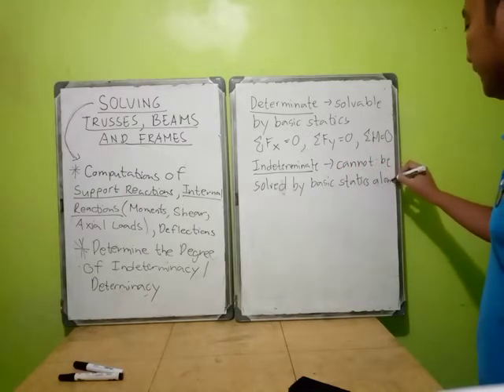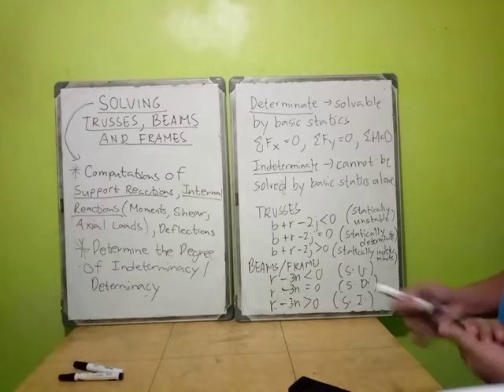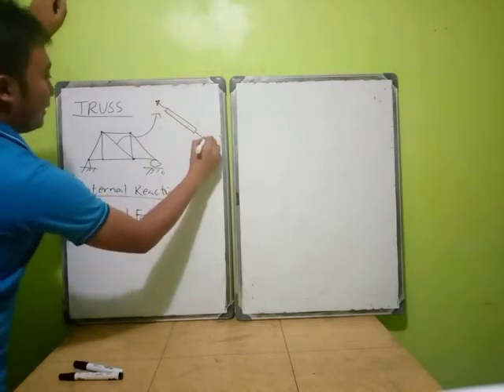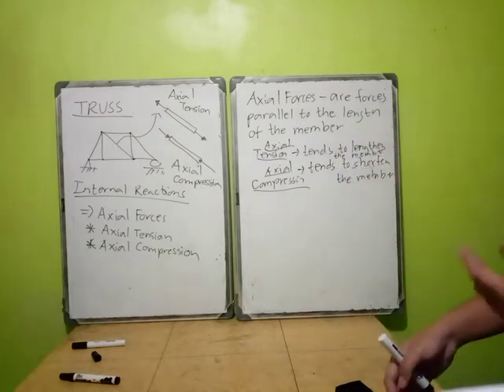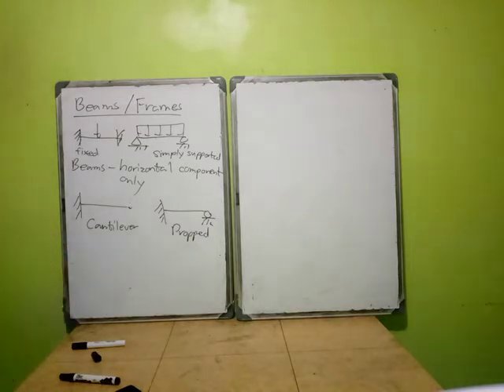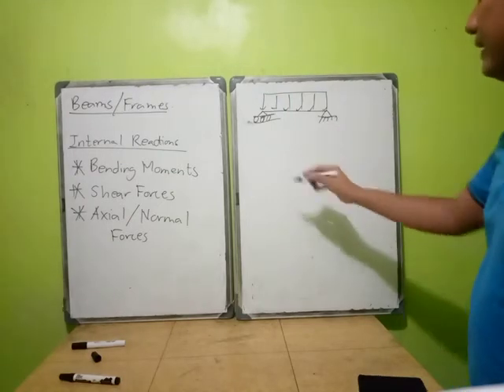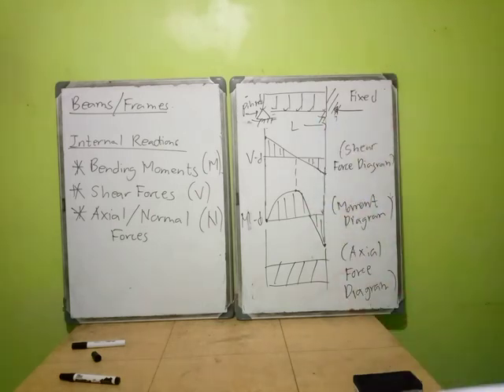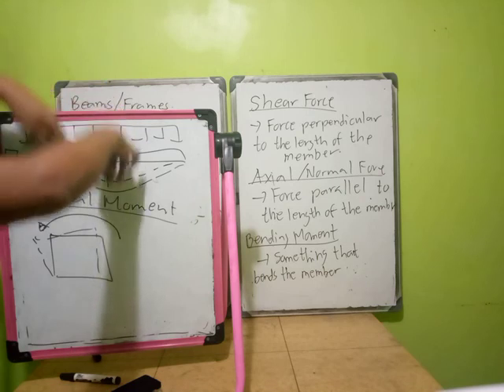Solving Trusses, Beams and Frames (Basic Concepts)